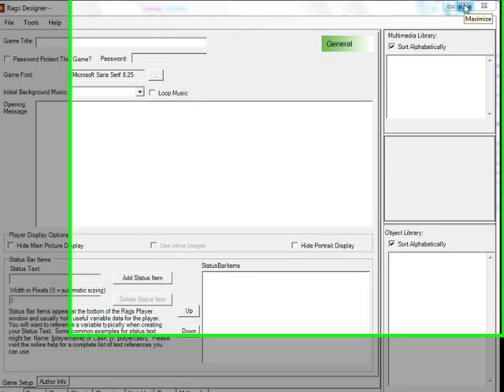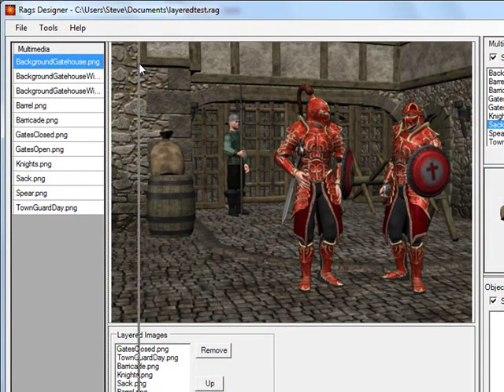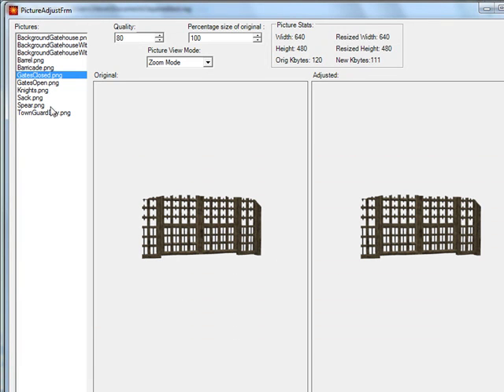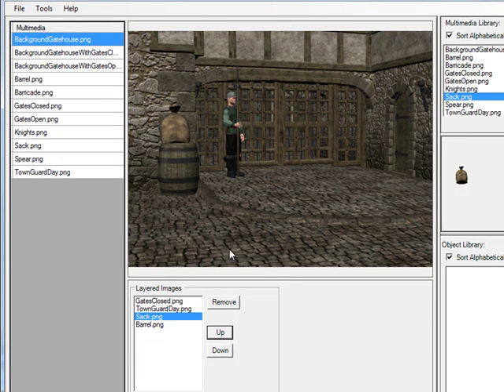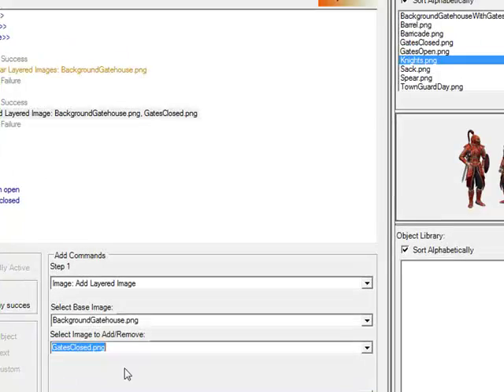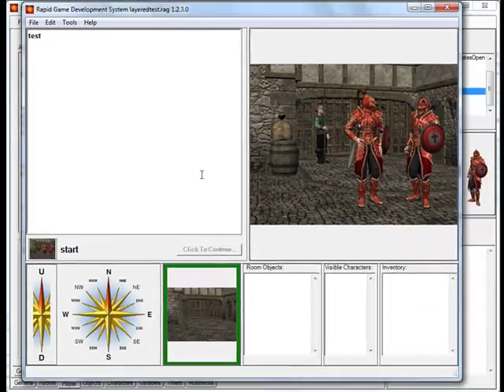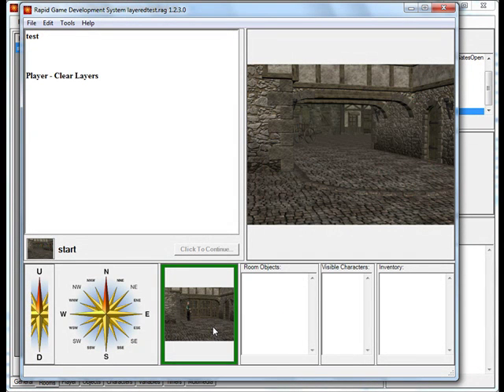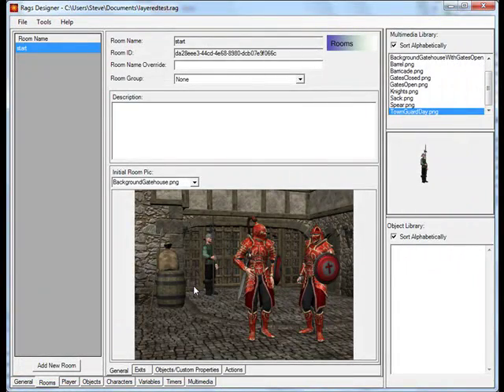Rags Help - Layered Images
This video demonstration explains how to use the Rags Layered Images functions to create layered image scenes in you game.